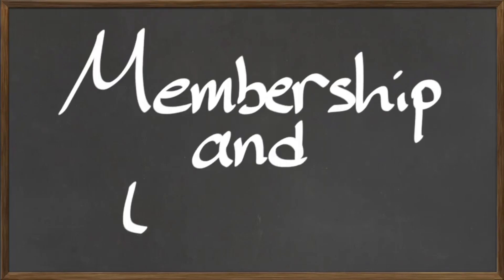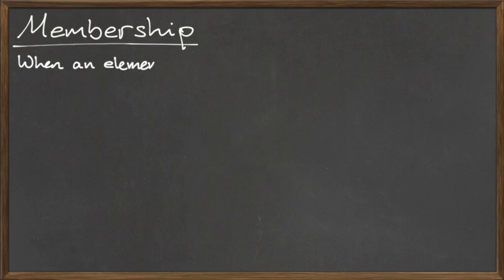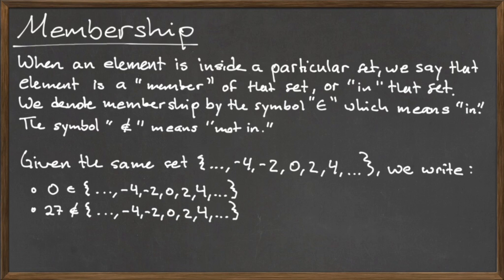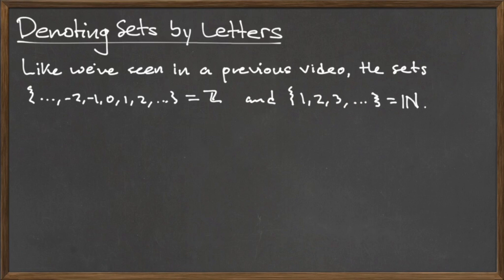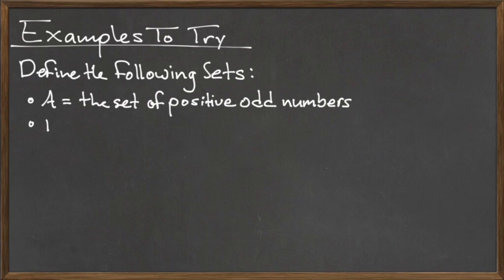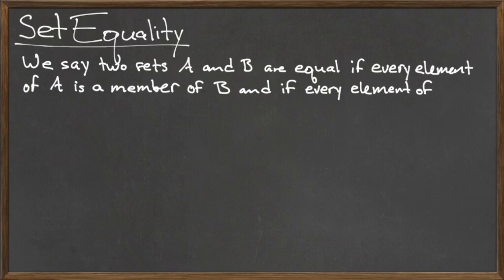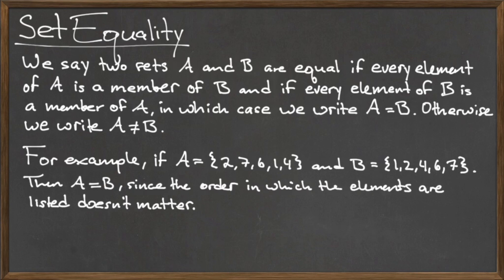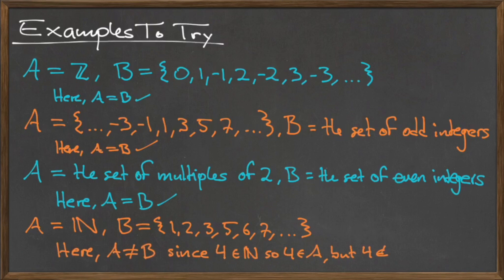MAT 112: Set Membership and Equality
What it means to be a "Member" of a set, what it means for two sets to be equal, and examples thereof.